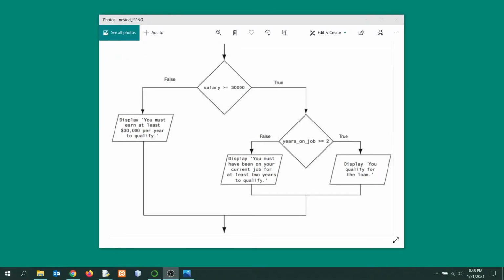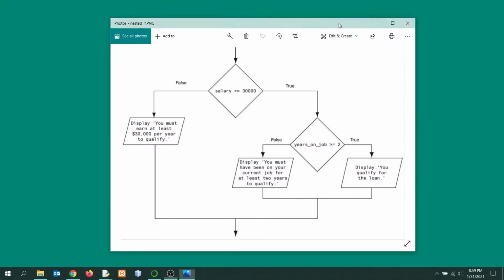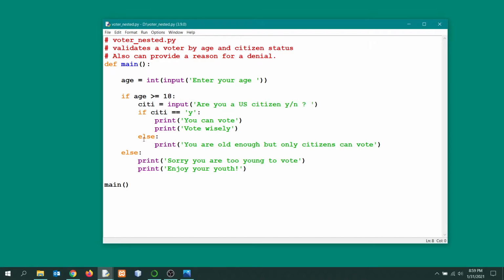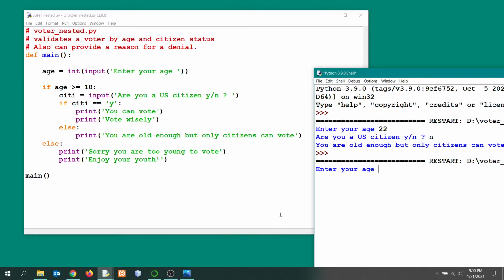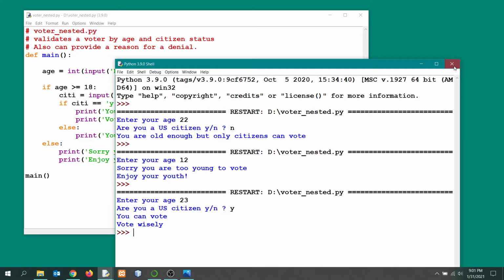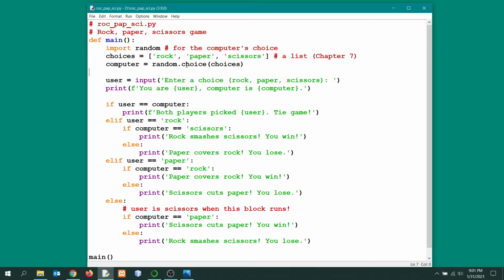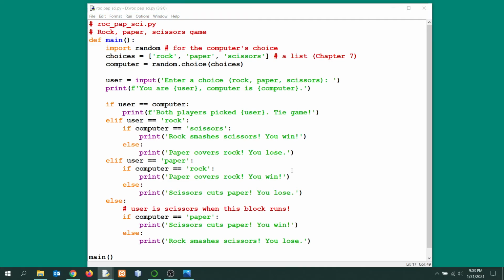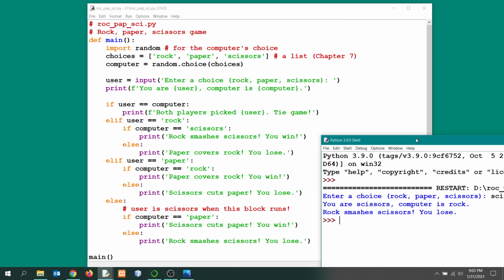nested if else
Demos if and else blocks nested in other if and else blocks.